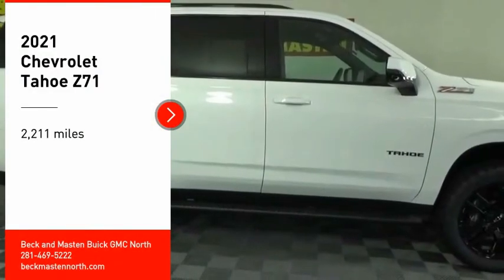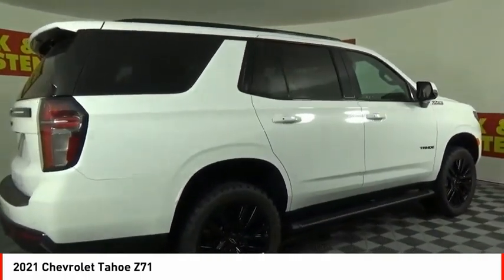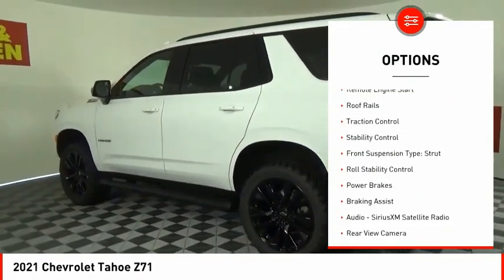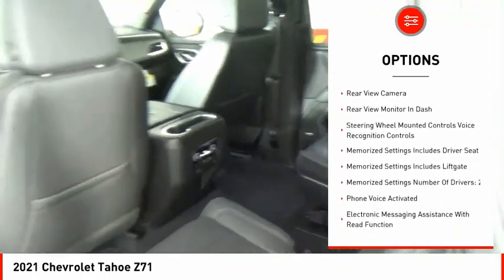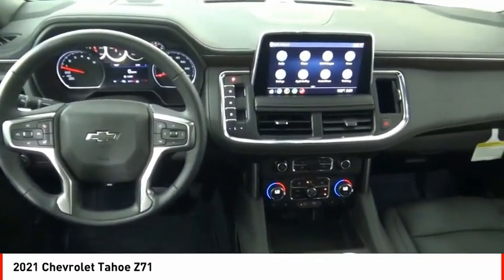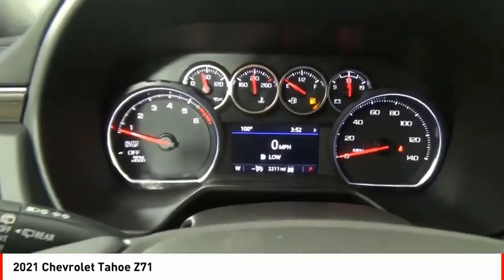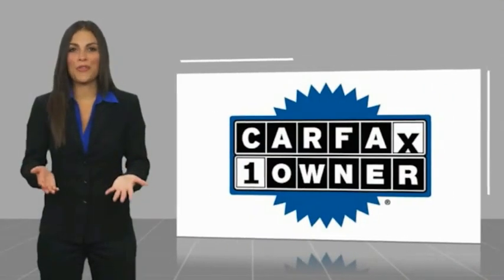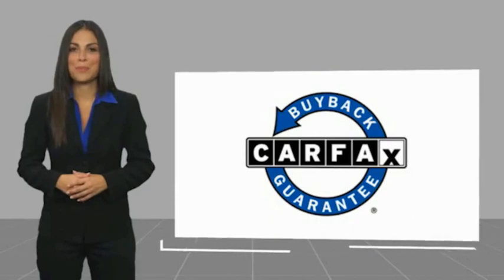2021 Chevrolet Tahoe Houston TX 9193P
2021 Chevrolet Tahoe Z71

You'll love getting behind the wheel of this 2021 Chevrolet Tahoe Z71, which is complete with amenities such as a backup sensor, rear air conditioning, push button start, remote starter, backup camera, parking assistance, Bluetooth, braking assist, dual climate control, and hill start assist.  It comes with a 8 Cylinder engine.  This one's on the market for $85,997.  Don't skimp on safety. Rest easy with a 4 out of 5 star crash test rating.  For a good-looking vehicle from the inside out, this SUV 4X4 features a dazzling summit white exterior along with a jet black interior.  Call today to test it out!